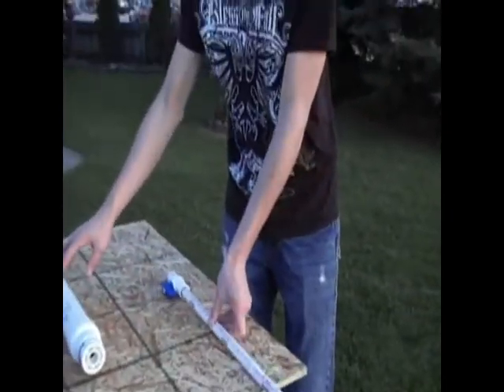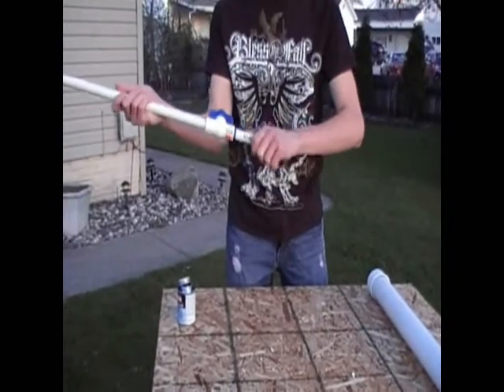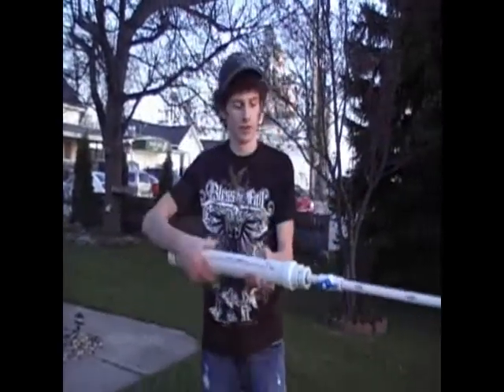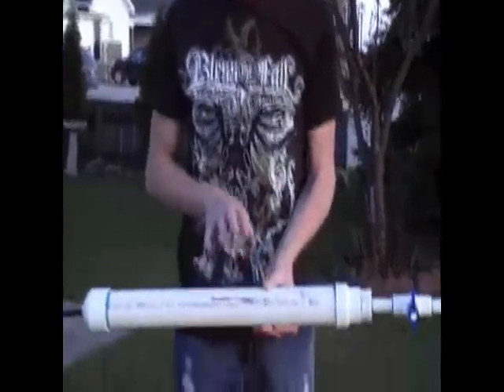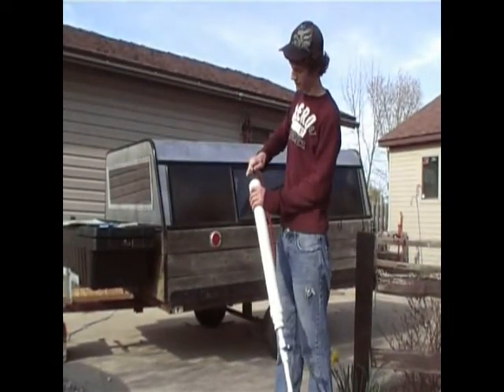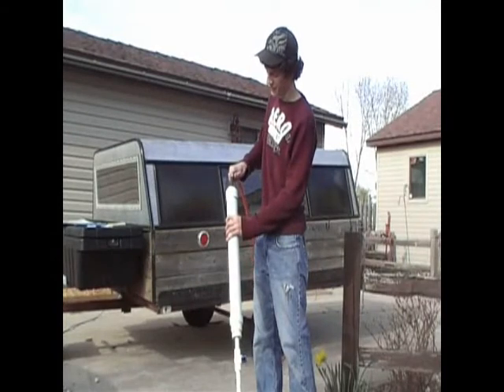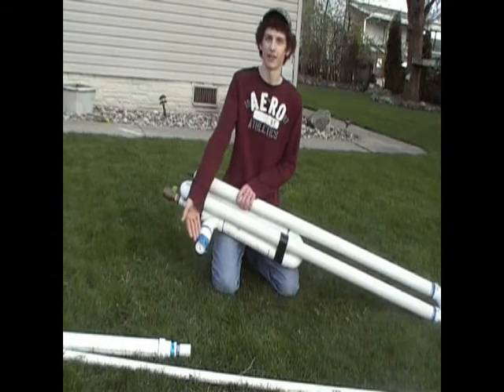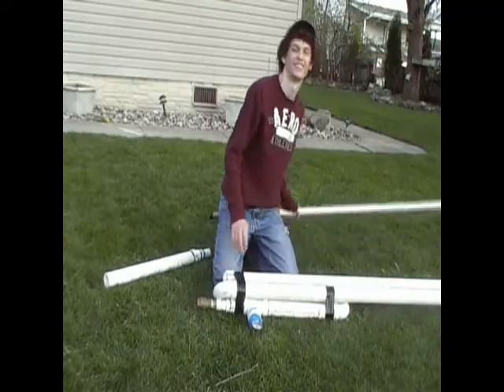How to Build an Air Cannon (Part 2)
I am not responsible for anything that may happen during or as a result of building this.